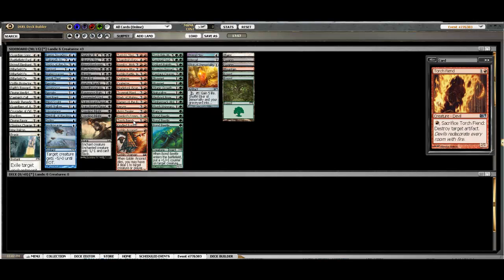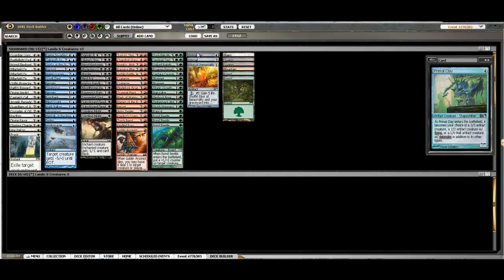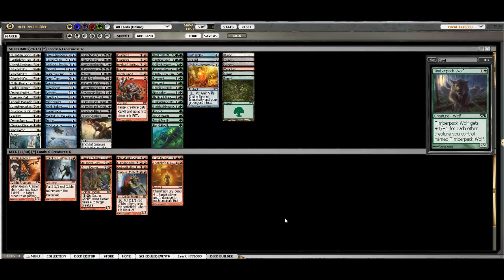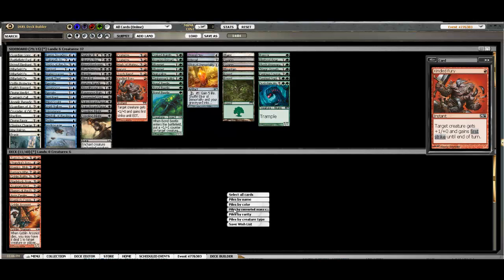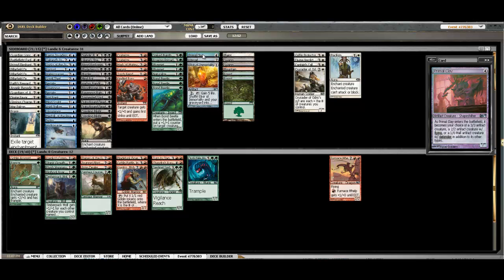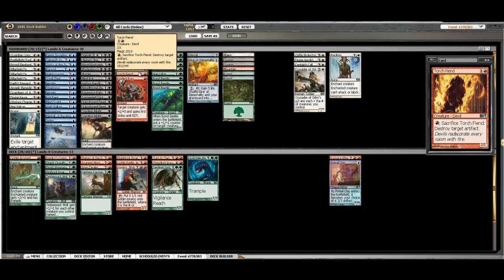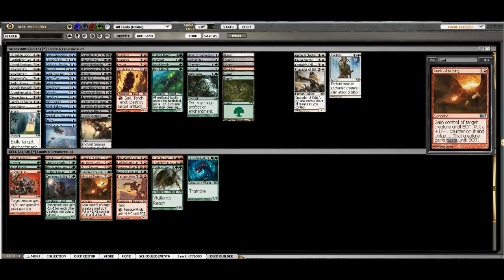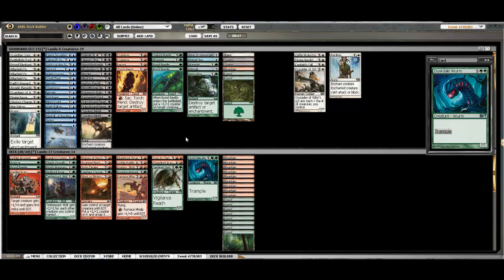Wednesday's Sealed: M13 Daily Event with coachjbkay (build)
The coach flees from 6 pack phantom events and jumps into an M13 6 pack daily event. This is the build.